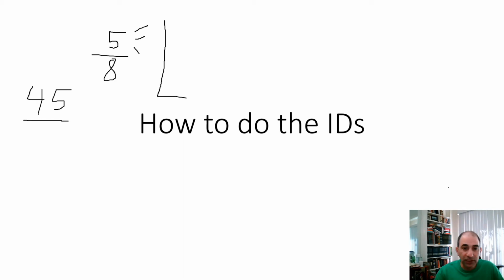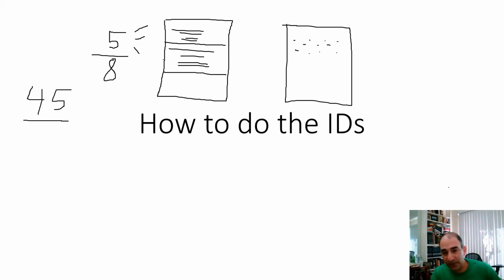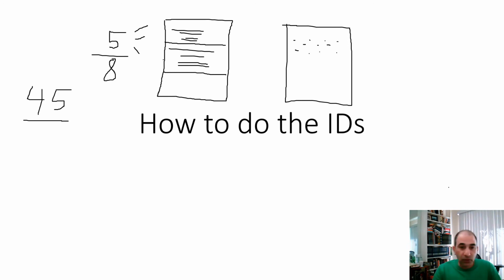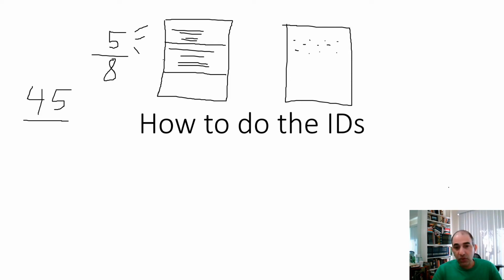How to do the IDs